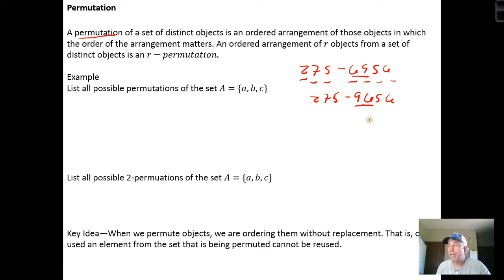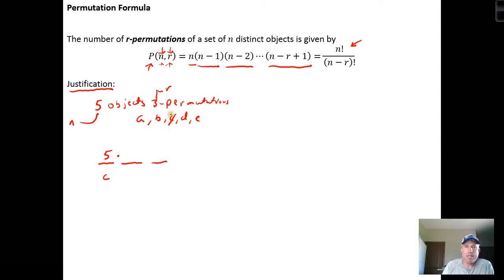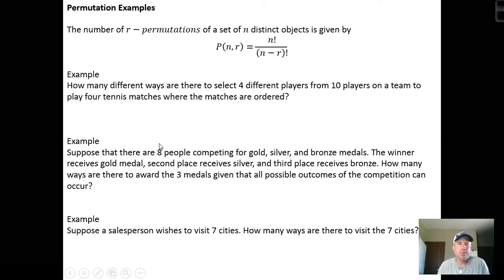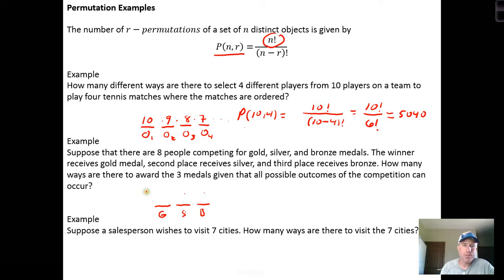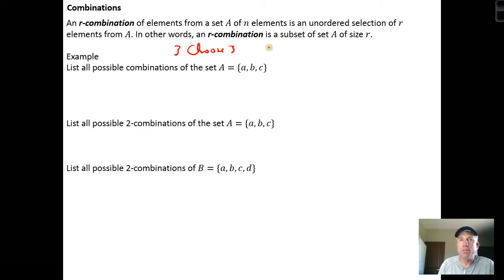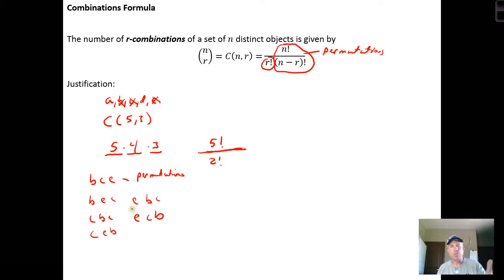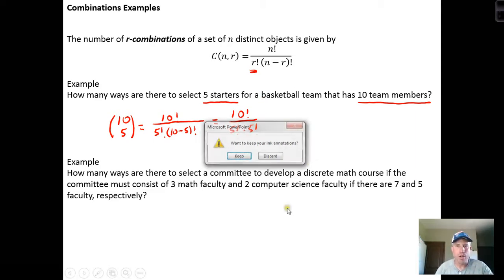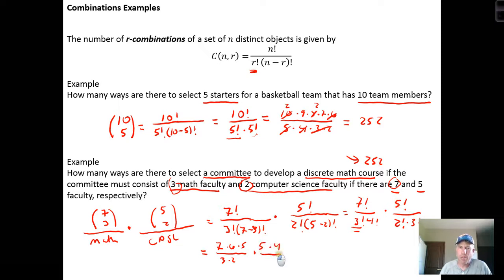Introduction to Permutations and Combinations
In this video, we introduce r-permutations and r-combinations of sets of n objects.